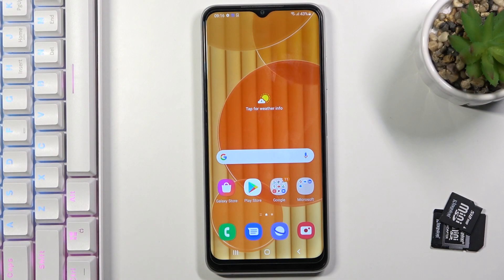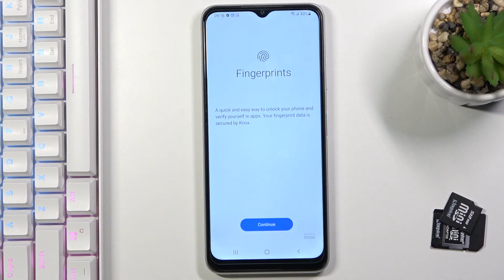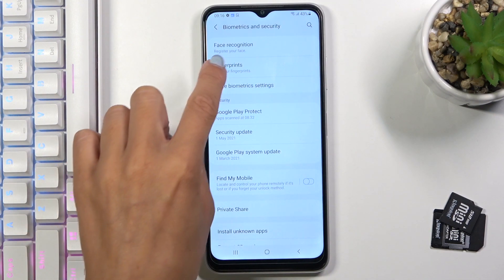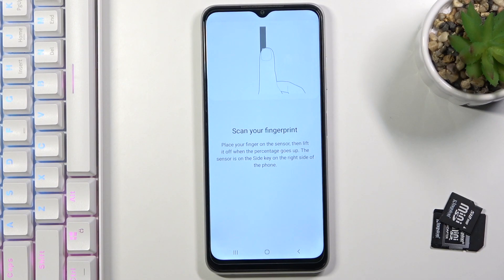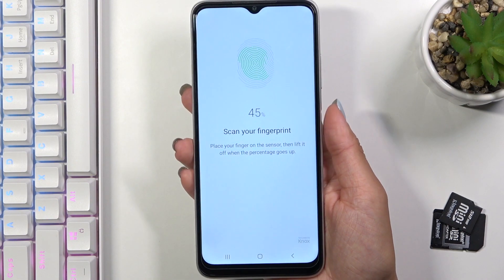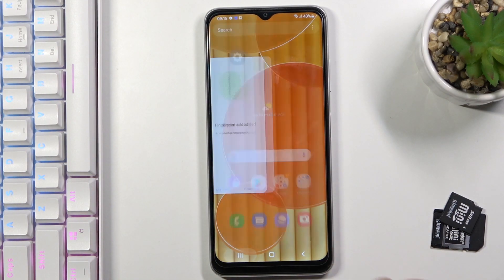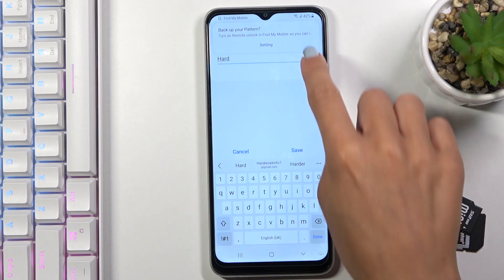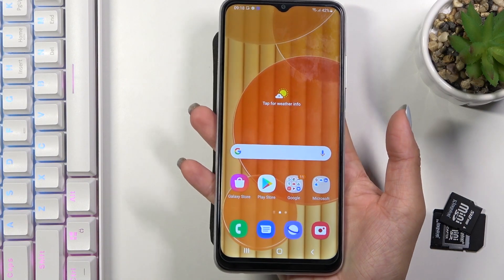How to Set Fingerprint in SAMSUNG Galaxy A22 – Activate Fingerprint Unlock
Read more info about SAMSUNG Galaxy A22:
Do you wish to use a fingerprint sensor to unlock SAMSUNG Galaxy A22? Are you looking for a possibility to set fingerprint as a SAMSUNG Galaxy A22 screen lock? In the enclosed video guide, we explain to you how to successfully set up fingerprint in SAMSUNG Galaxy A22. If you want to use your fingerprint in order to unlock your Samsung device, stay with us to get the knowledge of how to get access to the security settings and add your fingerprint to SAMSUNG Galaxy A22 smoothly. Follow the video instructions and start use fingerprint unlock in SAMSUNG Galaxy A22. Visit our Hard Reset.info YT channel and discover many useful tutorials for SAMSUNG Galaxy A22.

How to save fingerprint on SAMSUNG Galaxy A22? How to use fingerprint on SAMSUNG Galaxy A22? How to set up fingerprint in SAMSUNG Galaxy A22? How to use fingerprint to unlock your screen in SAMSUNG Galaxy A22? How to unlock SAMSUNG Galaxy A22 by using fingerprint?